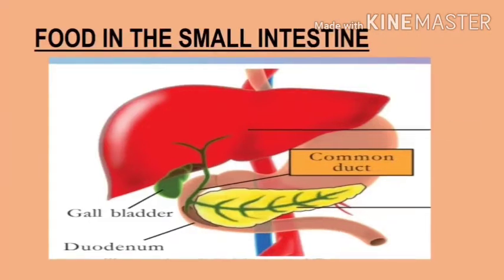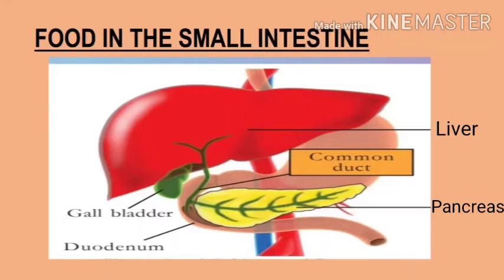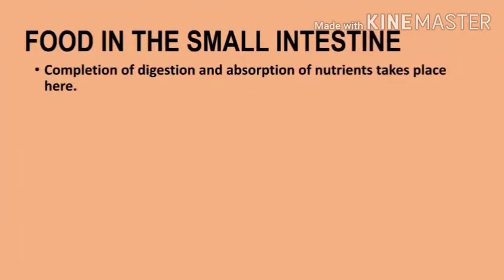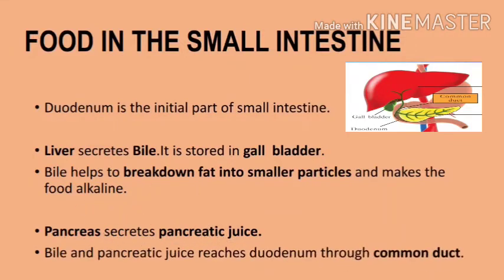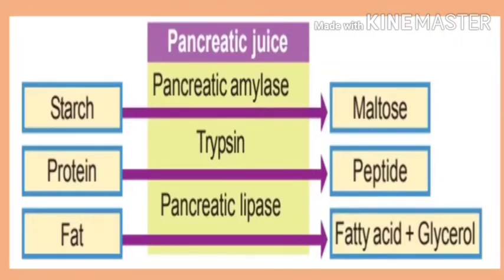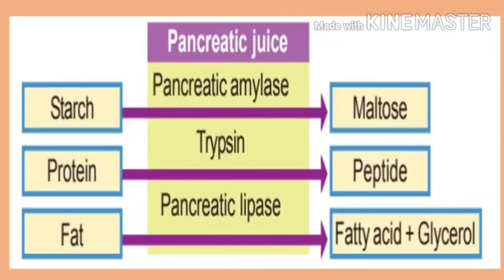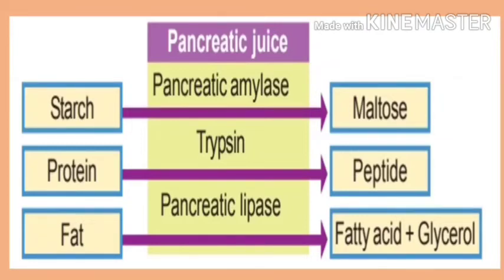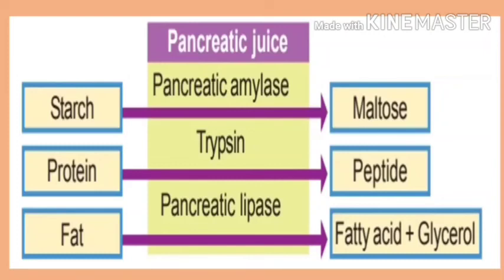Standard 9 Biology Chapter 2-4 (English medium)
Digestion in Small Intestine